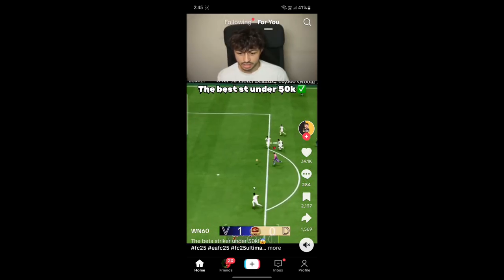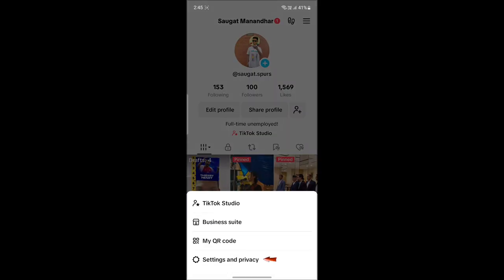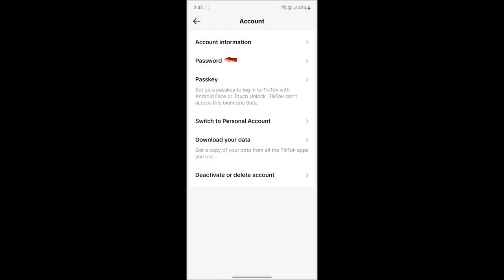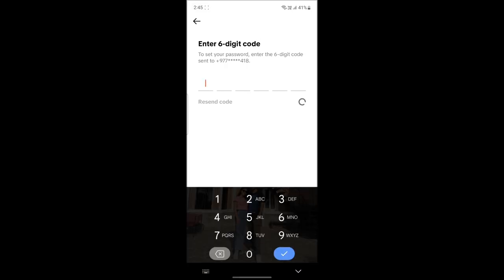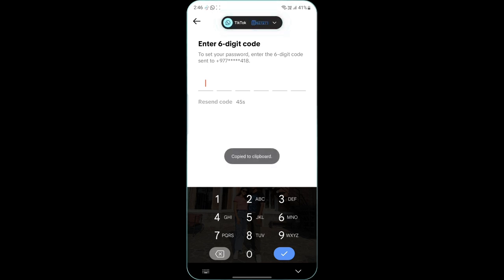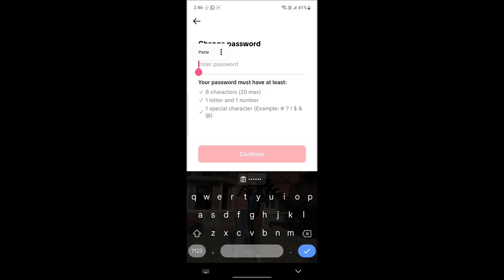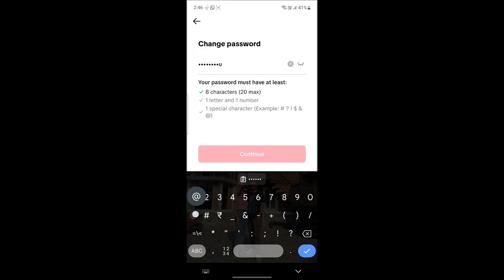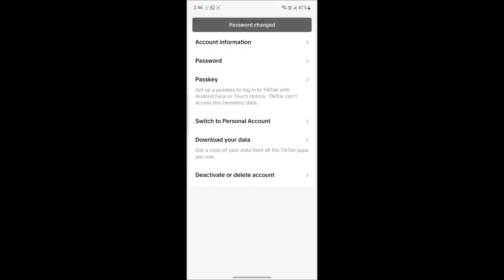How to Change Password in TikTok 2024 | Stay Secure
Keep your TikTok account secure by updating your password. Learn how to quickly change your password to enhance account safety and stay one step ahead. Make security a priority!